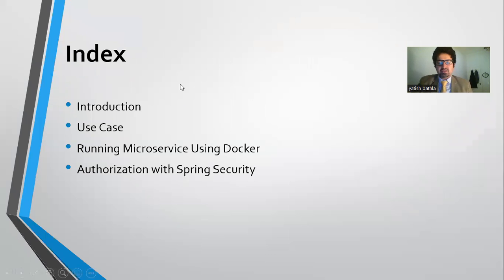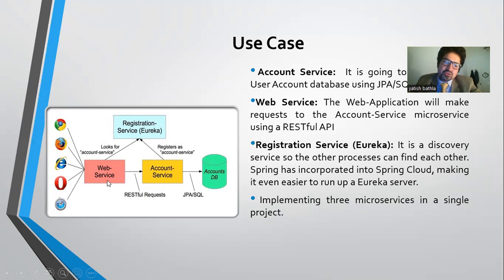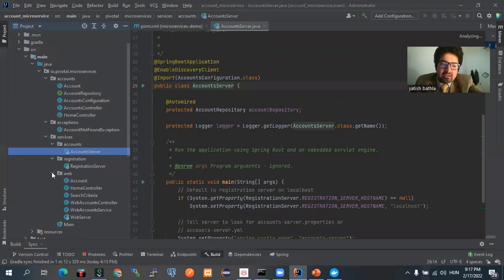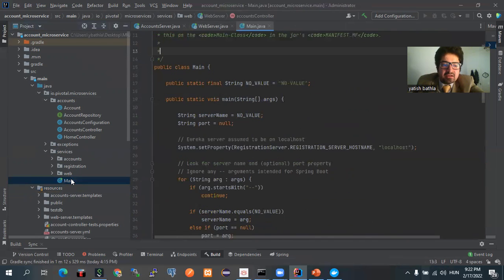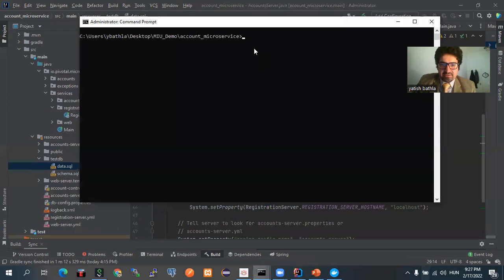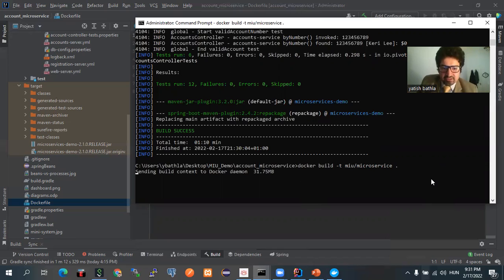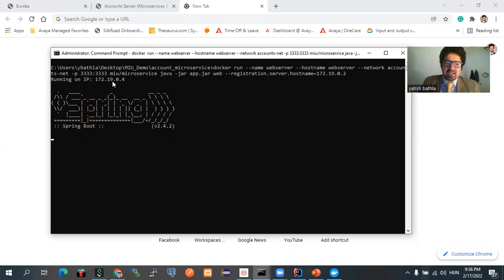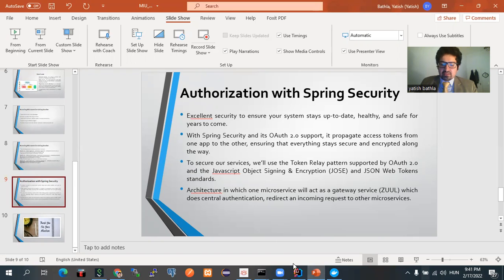Demonstration of Microservices with Spring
This video is demonstration of Microservices using the Spring. The motivation behind it I was navigating to the internet to learn about the microservices with spring. Then i found the official website of spring microservices

As a beginner, I found it difficult to understand all the aspects of the code. Therefore I have reviewed the code and material many times. Now, I want to contribute by sharing my understanding with all the beginners. I hope my work could be helpful.